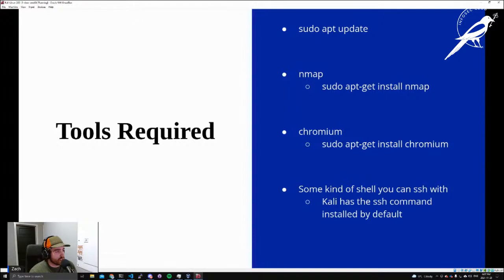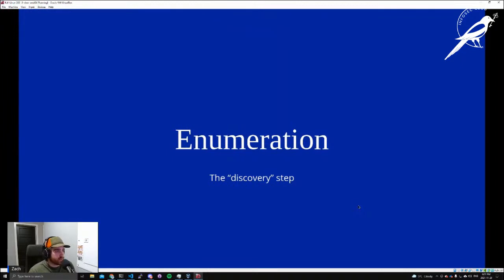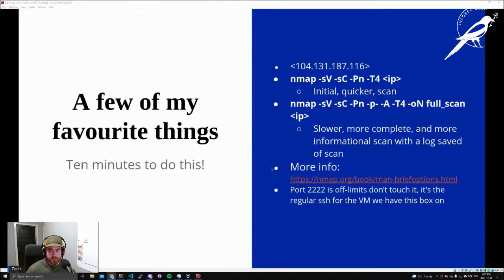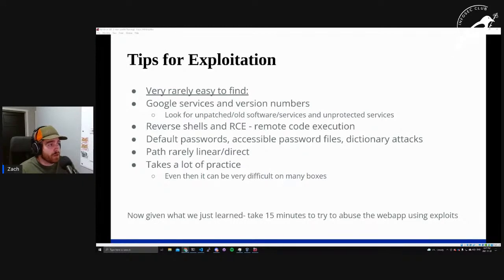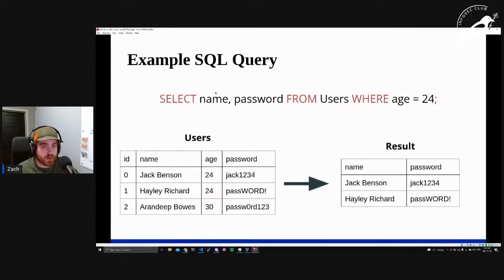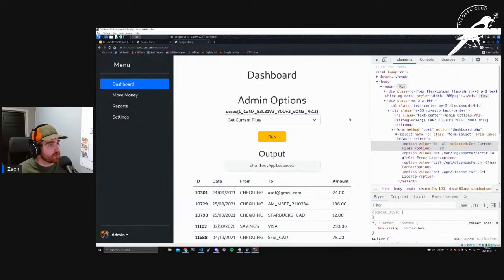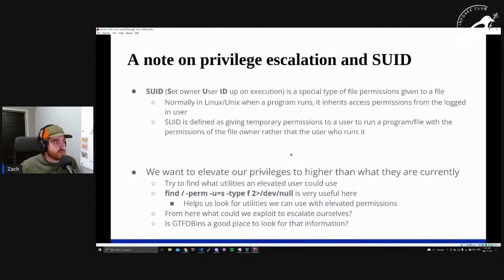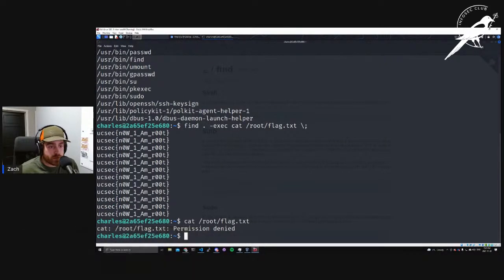Basics of Breaking Into a Box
Join Zach as he explains the Basics of Box Breaking. Heard of sites like Hack the Box, and Try Hack me? Want to be a pentester? Join us!